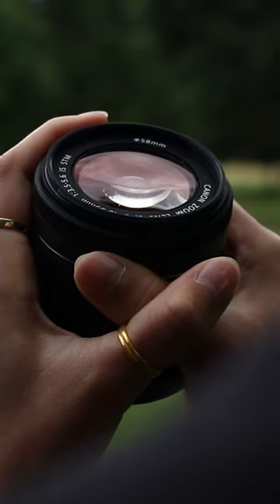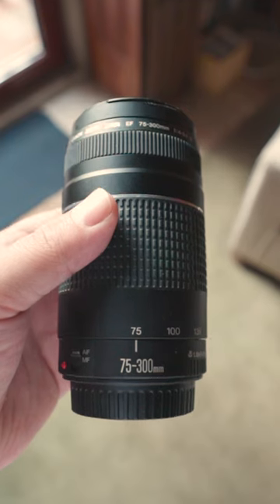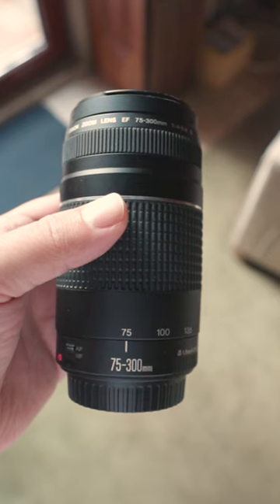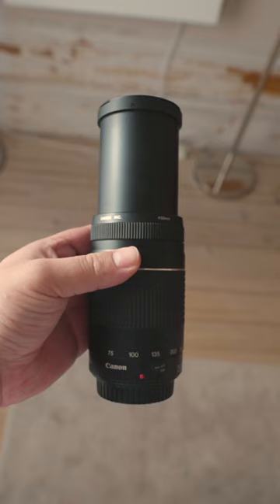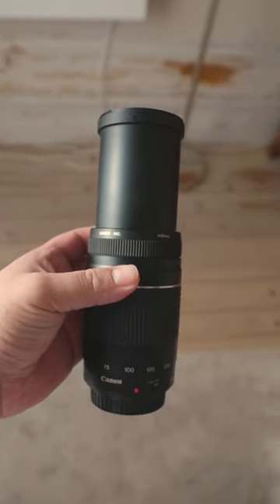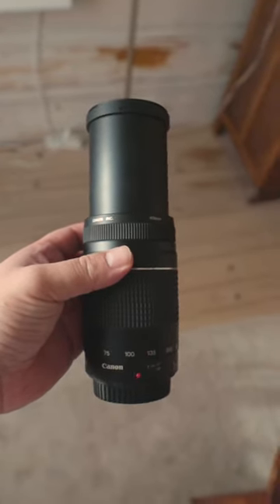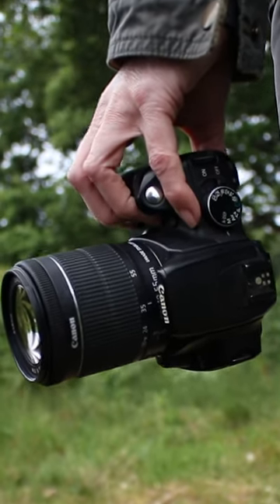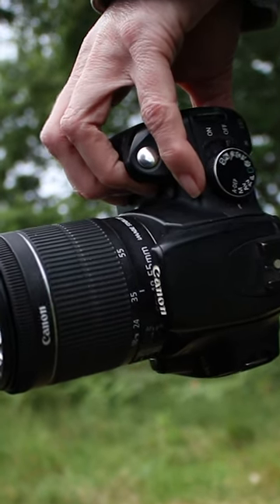How Far Can They Zoom In? Canon EF 75-300mm vs EF-S 18-55mm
Are you considering upgrading to the Canon EF 75-300mm lens, but you're not sure if the Canon EF-S 18-55mm lens would suit your needs better? In this video review, we're going to cover the pros and cons of both of these Canon lenses, and we'll help you decide which you should buy.